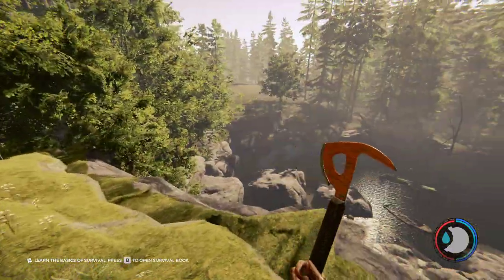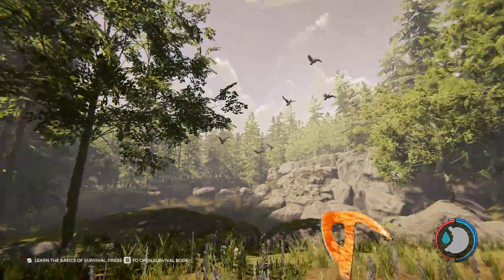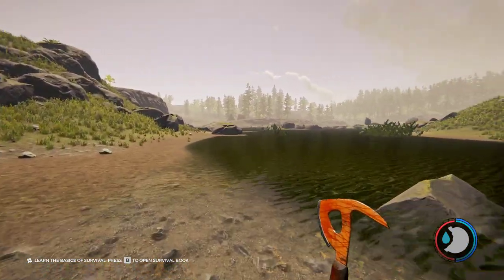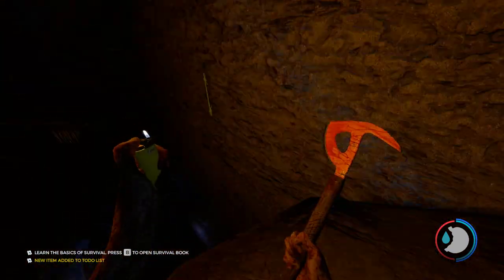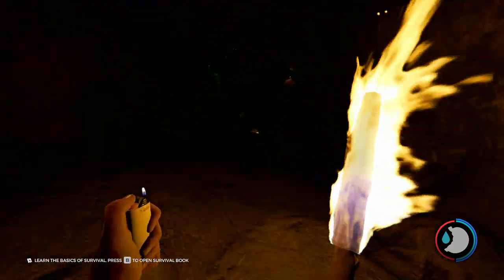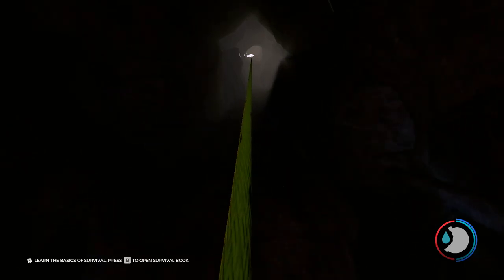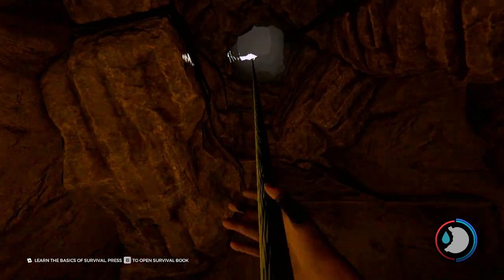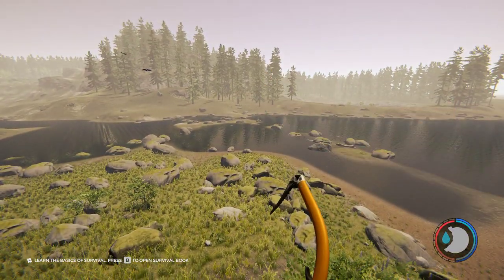The Forest * How to get the Climbing Axe *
This is a quick guide on how to get the Climbing Axe on The Forest!